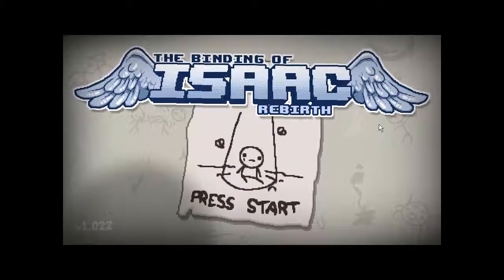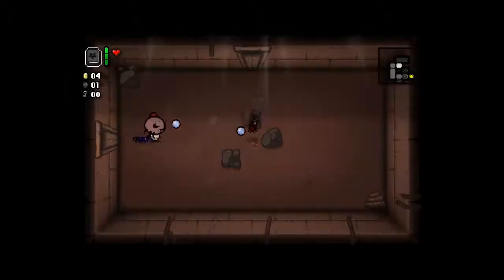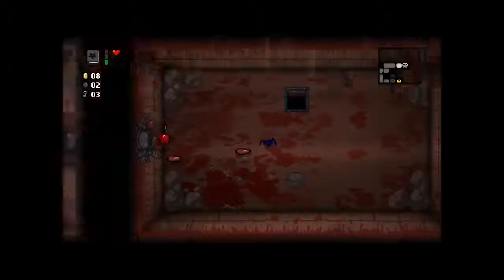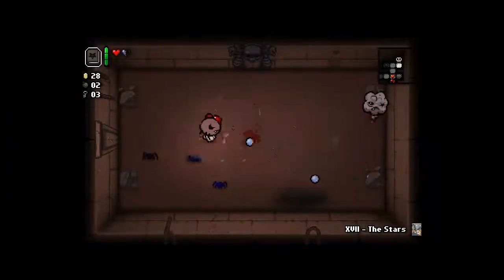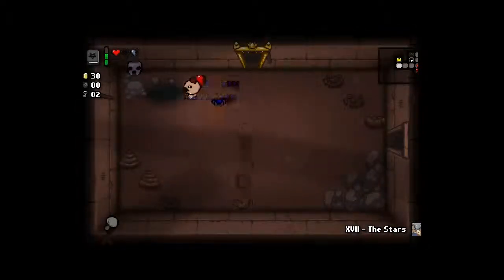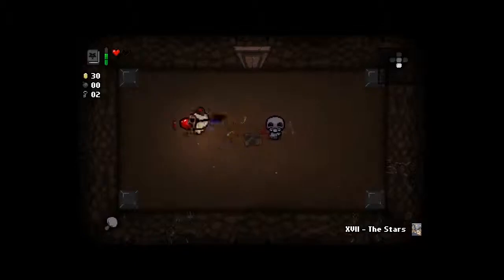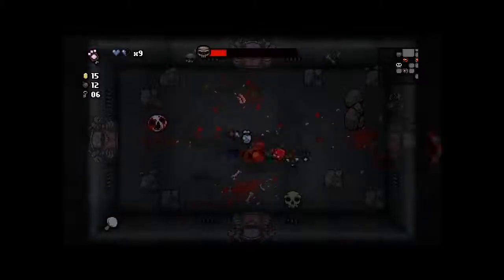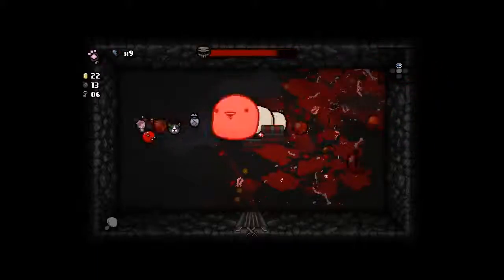The Binding of Isaac Rebirth - Ep. 2 [infested]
This is my strongest Rebirth run yet. But there's so much more to come, so i'm really excited about the future.